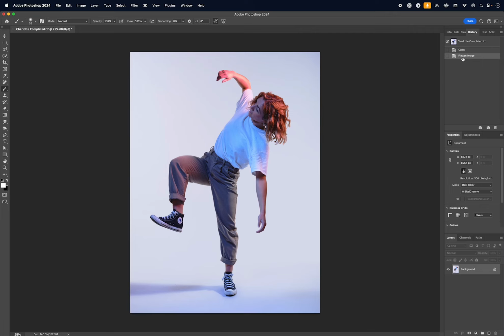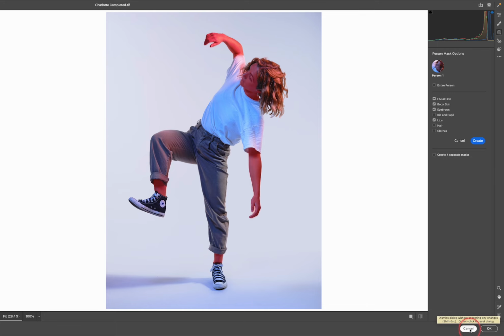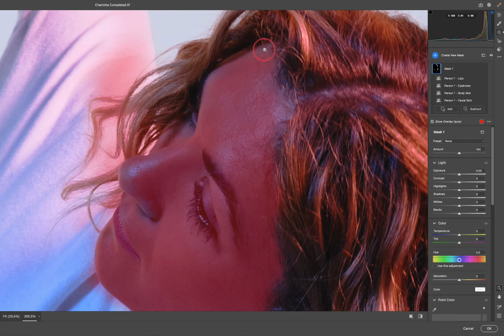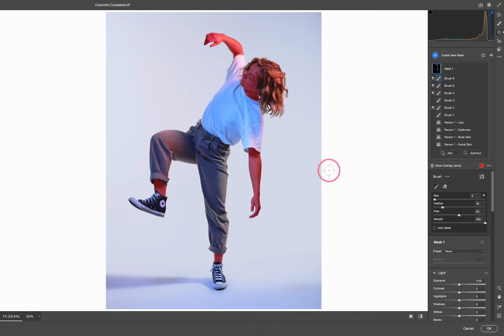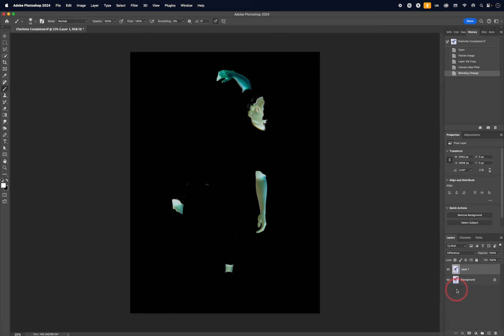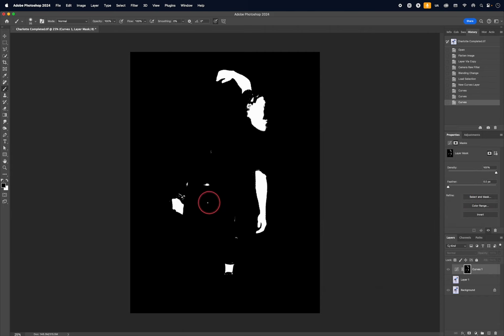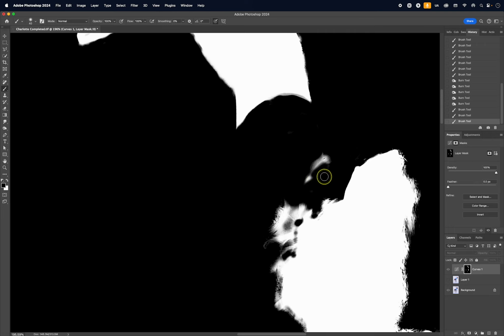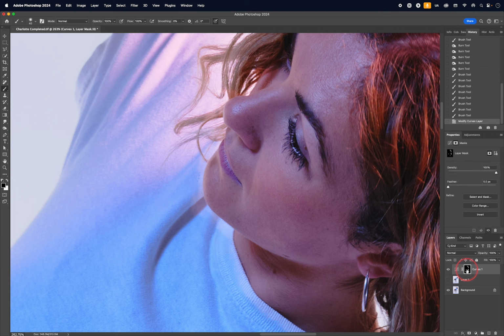Adobe Photoshop: Pass AI Generated Masks From ACR To Photoshop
In this video we will look at a way of creating AI-generated masks in Adobe Camera RAW and bringing them into Photoshop to use on adjustment layers.

The newest versions of ACR offer a very useful Masking panel where the application makes very fast selections of subjects, objects, backgrounds, sky, and people.

When making selections of people, ACR is able to detect details like faces, hair, skin, and clothes. Because such feature or tool is not available in Photoshop, and there is no way to pass masks from the ACR menus, I developed a hack that allows you to take this AI generated mask, and pass it in a way that allows us to use it on adjustment layers in Photoshop.

🖌️ What's Inside? 🖌️

Essential Tools: Learn the fundamental tools you need for common photo tasks
Real-Life Examples: See how these tools are used in everyday photography
Compositing Tips: Discover how to blend and manipulate images
📂 Hands-On Practice: Follow along with high-resolution exercise files
🤝 Guidance and Support: Ask questions and get help from our tutor
🌍 Connect Globally: Join a community of learners from around the world